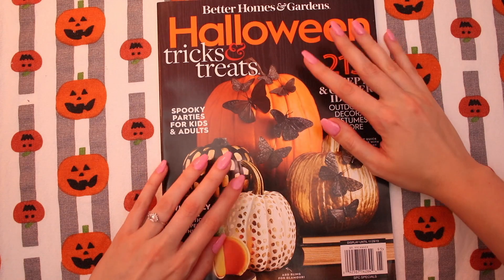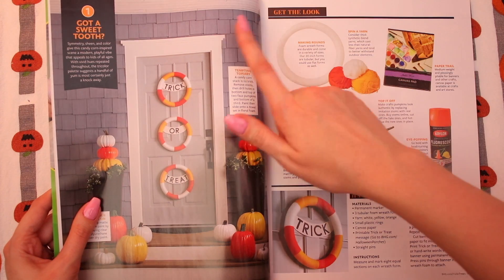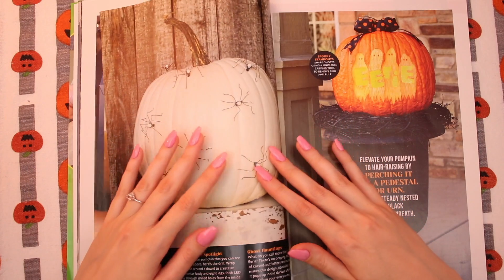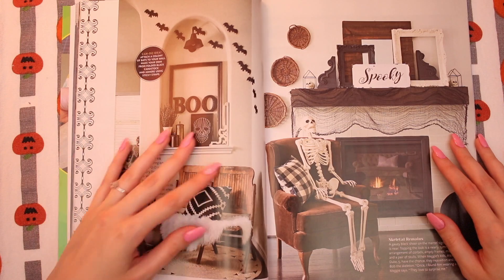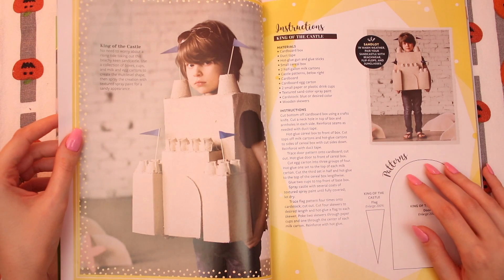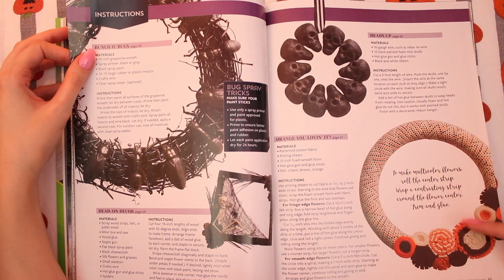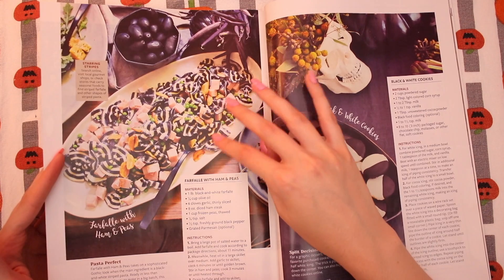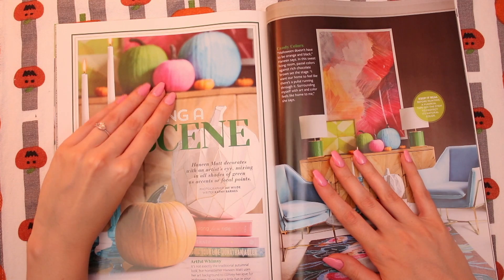Halloween Magazine Flip Through 🎃 (ASMR whispering + paper sounds)